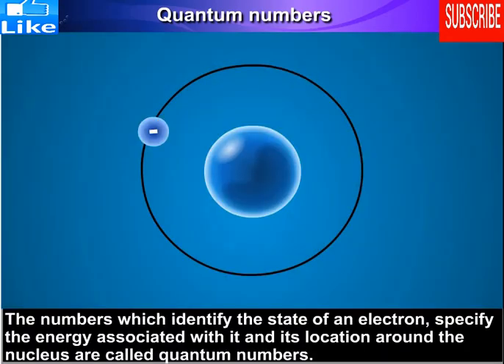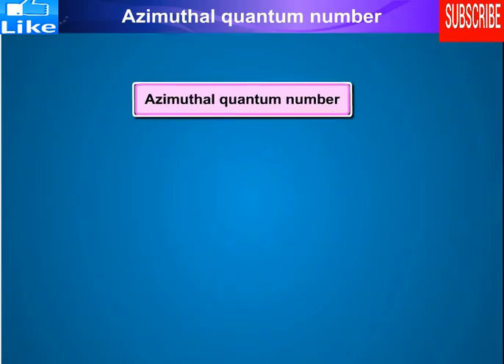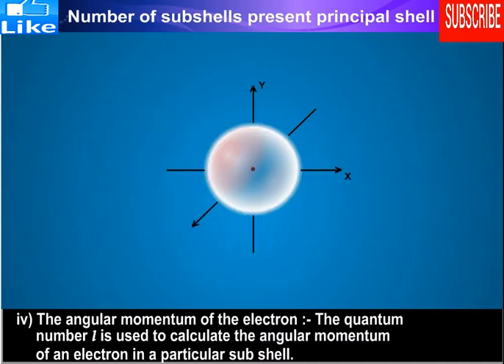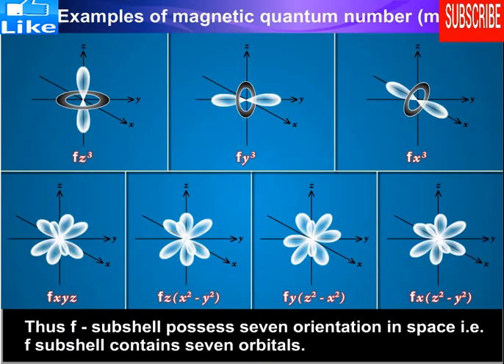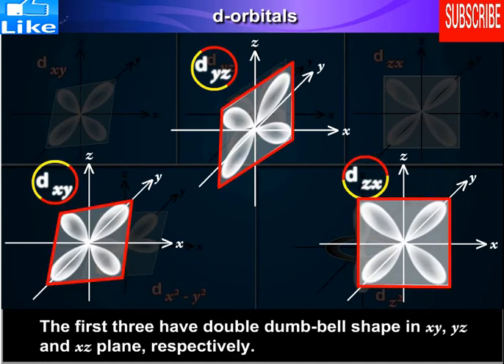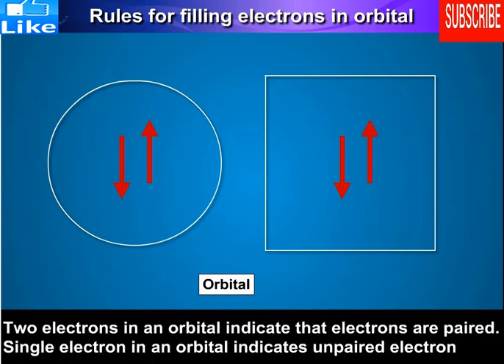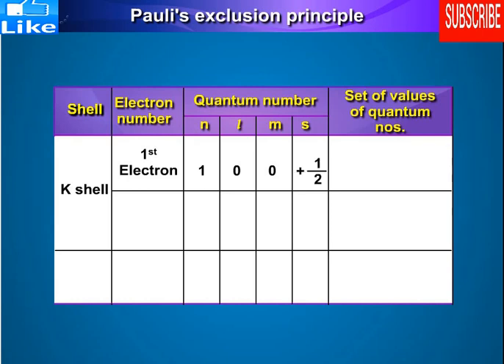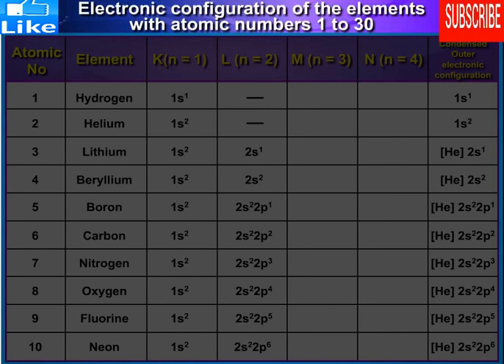CBSE 11 Chemistry - Structure of Atom - Part 9.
Quantum numbers.
Rules for filling electrons in orbitals - Aufbau principle, Pauli's exclusion principle, Hund's rule of maximum multiplicity.
Electronic configuration of elements (atomic number 1 to 3).
Stability of half filled and completely filled orbitals.